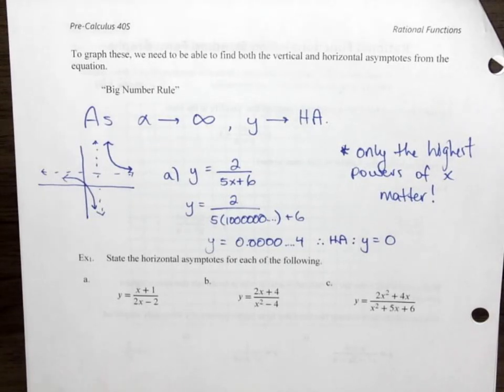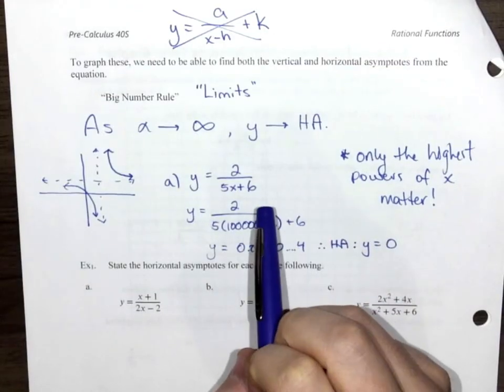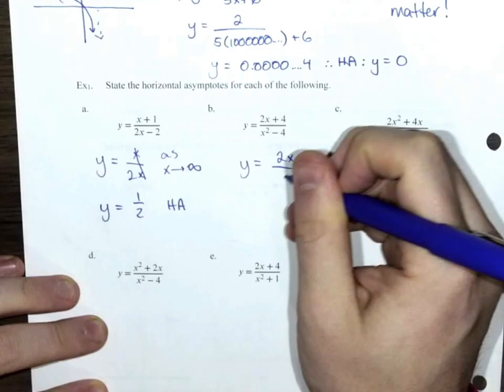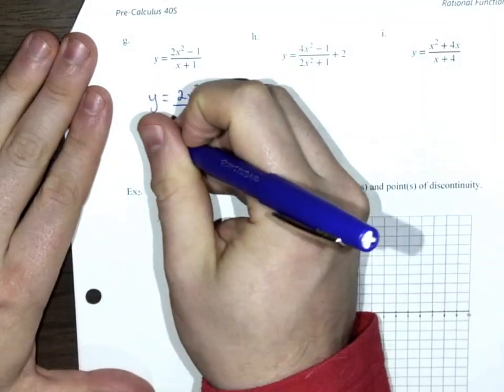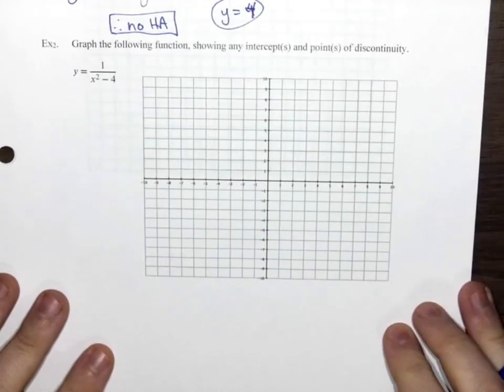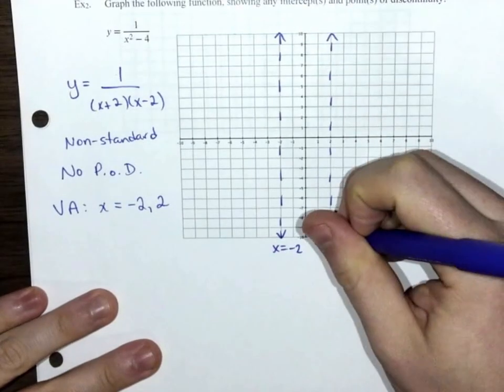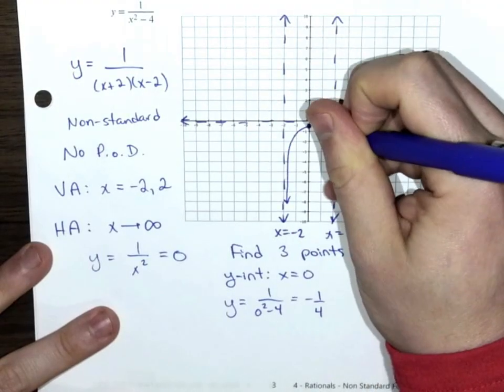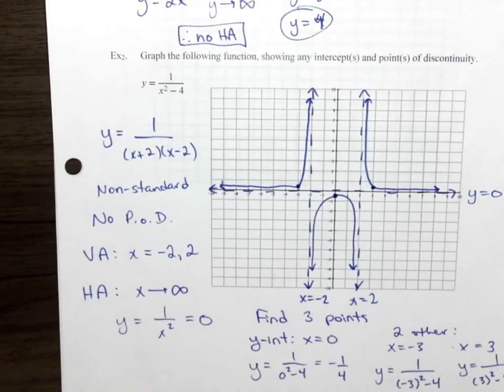3 Rationals - Non-Standard Form Graphs